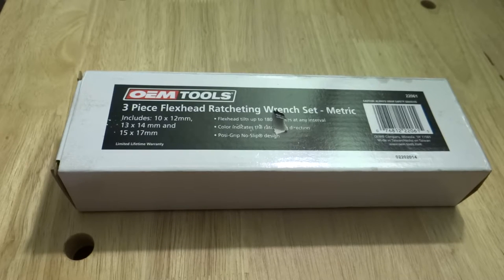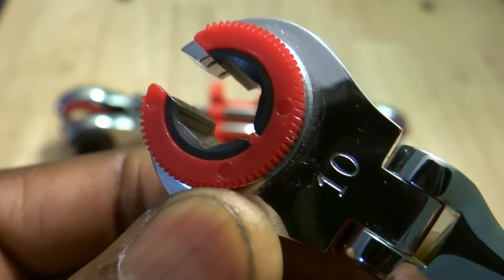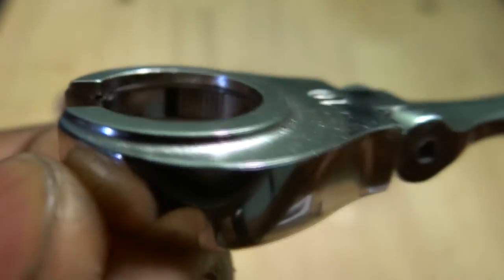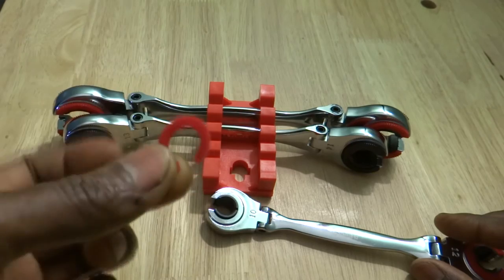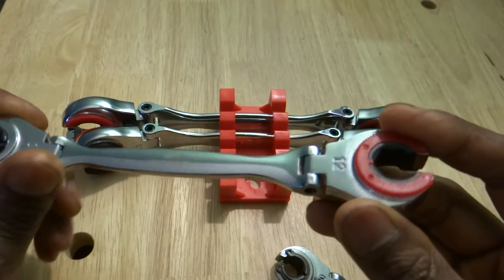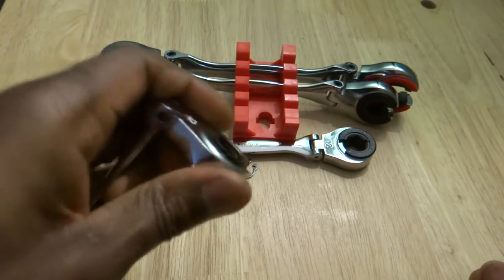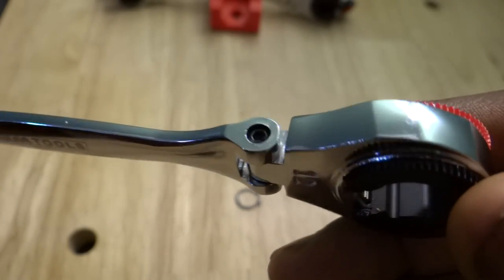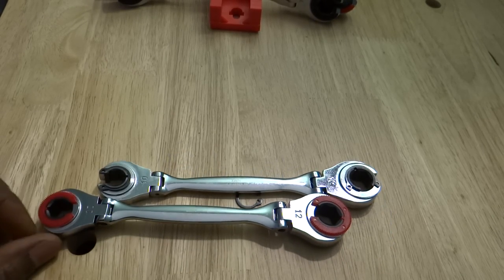OEM Tools Flex head ratcheting flare nut wrench Buyer Beware!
Video review of the OEM-Tools ratcheting flex-head flare nut wrench set. 3 piece set OEM-tools 22061.
OEM-tools 3 piece set
Astro Pneumatic wrench set
Snap Rings 300pc set